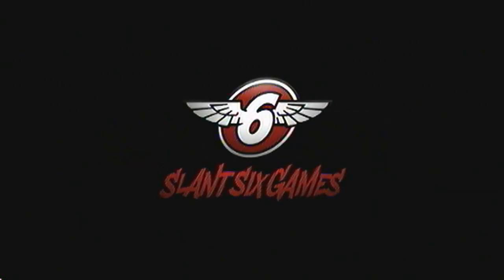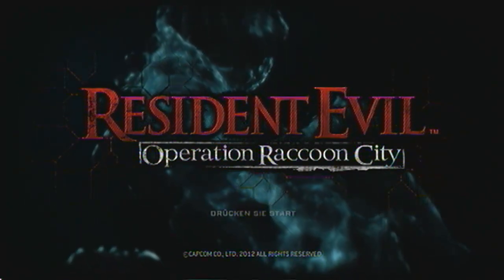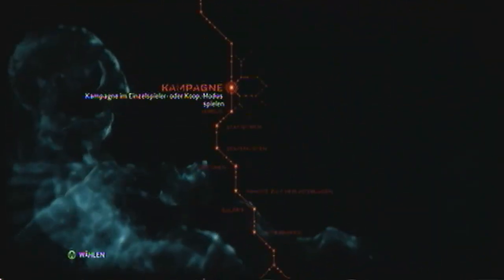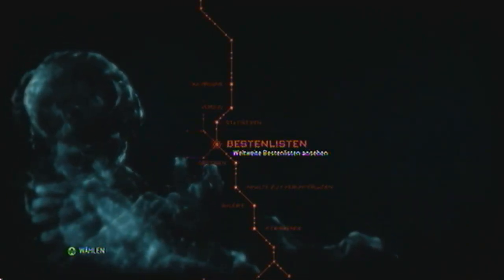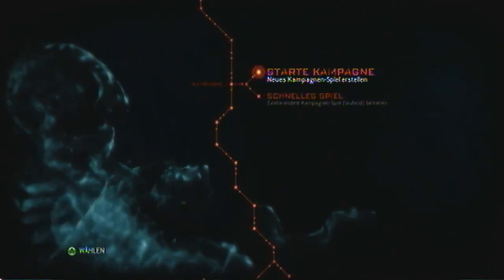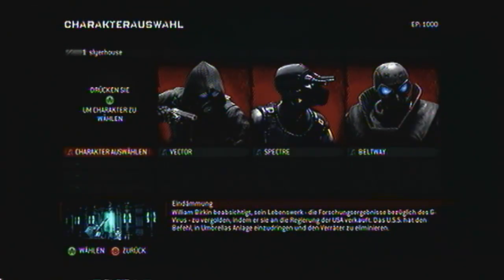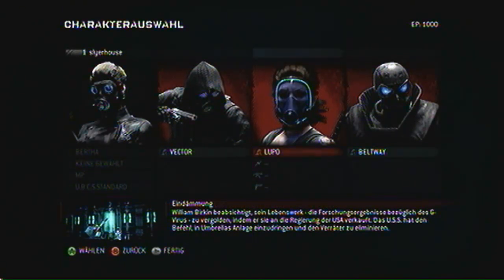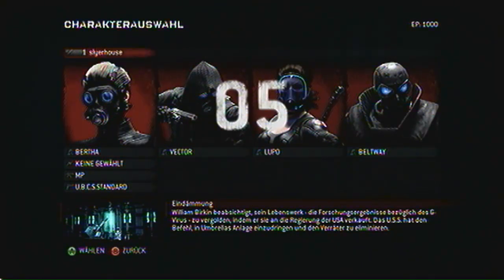Lets Fail Operation Raccoon City [Blind] Part 1 - Mission G-Virus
Eine Warnung vorweg; hier ist ein Shooter-Noob am Werk!^^ Wie dem auch sei. In diesem Part startet jedenfalls der neuste Spin-Off-Ableger der Resident Evil Reihe.

Mission 1, Charakter Bertha, Stufe Normal

Mit dem U.S.S. Delta-Team dringen wir in Umbrellas Geheimlagor in Raccoon City ein, um den G-Virus von William Birkin zu holen. War doch klar, das wir direkt auf Widerstand stoßen...